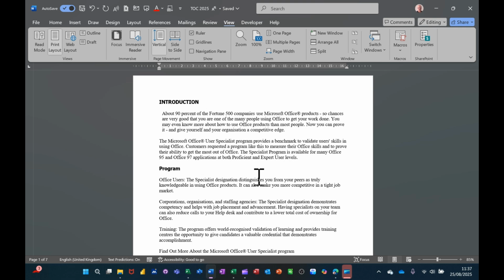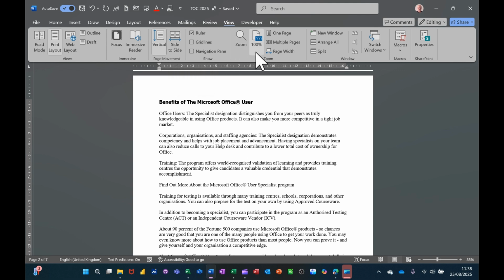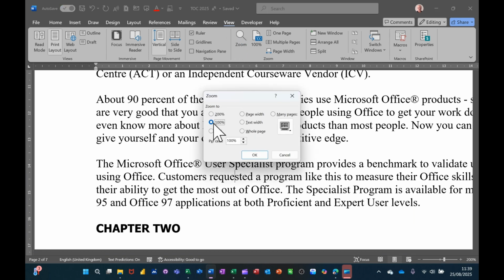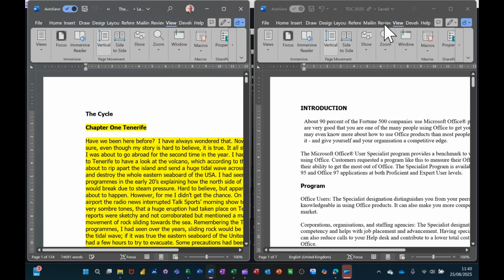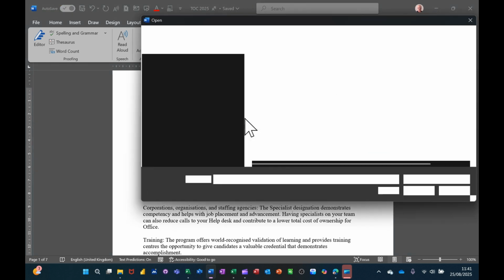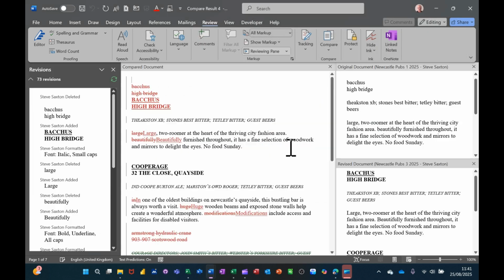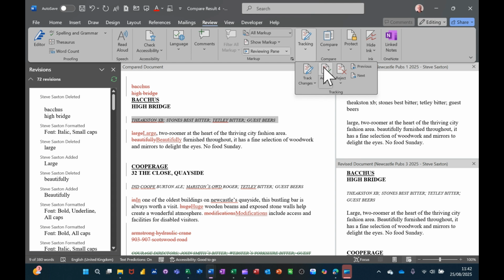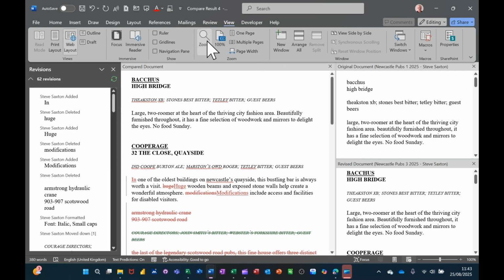How To Use The View Tab In Word Like A Pro!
In this video, get a quick overview of the **view tab in word** and how it can improve your document workflow. The video shows you how to adjust the **display settings** and navigate through your document using options in the **view tab in ms word**. The presenter also showcases the default **settings** for **ms word**.